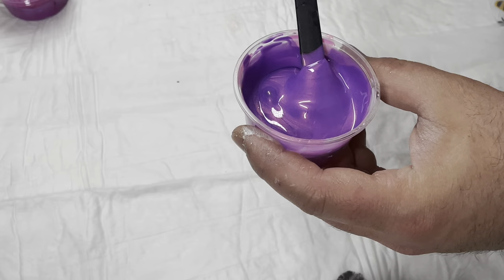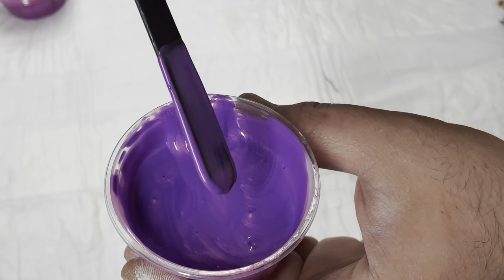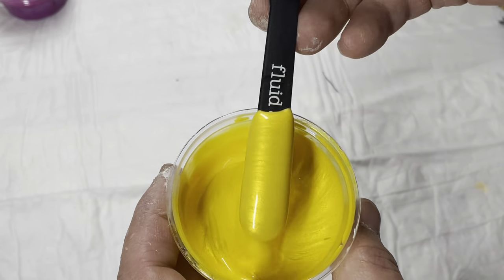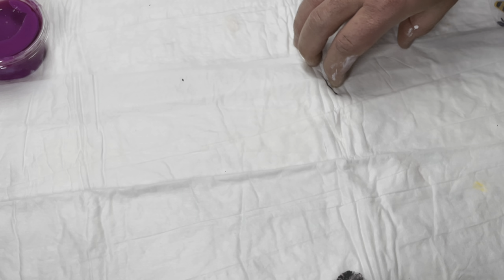50. I bet u don’t know TLP CoMosh or MoshMet 🫠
In this Video i create two pretty colors out of TLPs

One of the customized TLP Color is mixed with Comet and a tiny bit Mosh

and the other pretty color is TLP Fairy Floss together with Amsterdam Blue Violet and both colors find the way in a pretty multi bloom.

Would you also like to take Shelee's course?

Facebook Chris Glatie